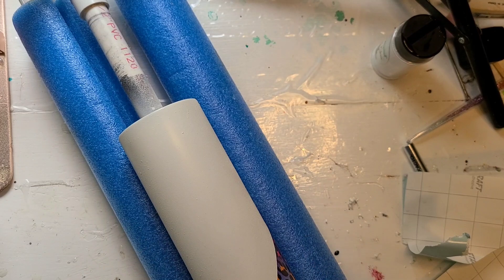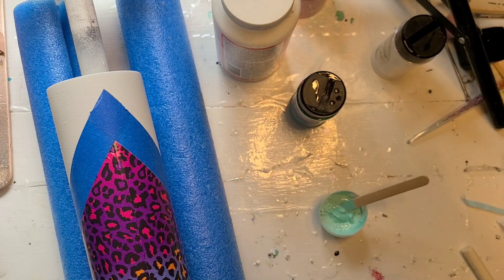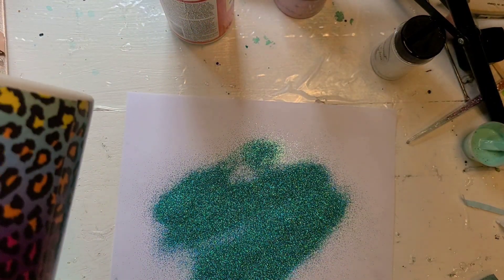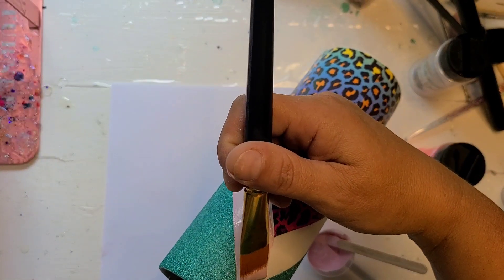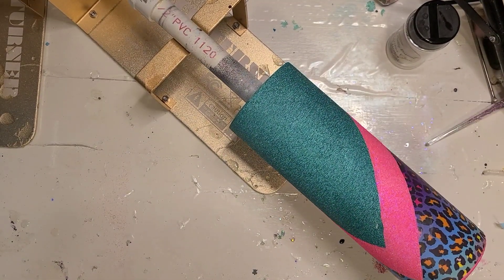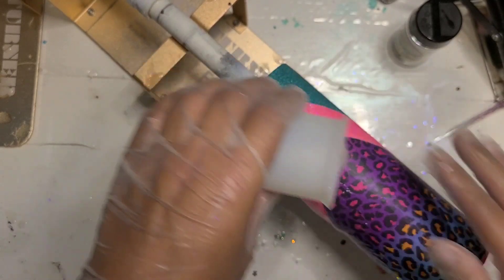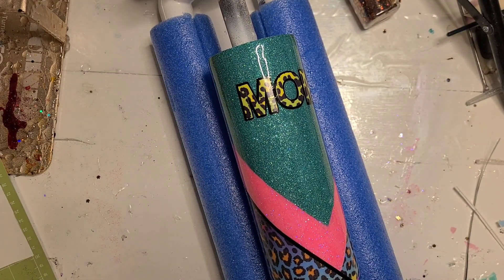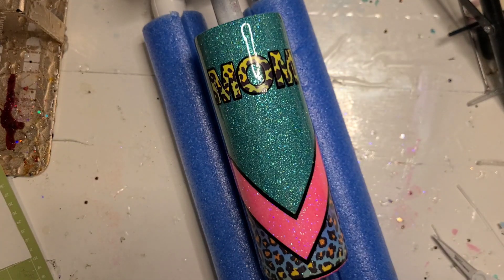Leopard Print Vinyl and Glitter V Split Mom Tumbler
why did I avoid V splits for soooo long again? and why do I overthink this shit way to much?

Vinyl from 143vinyl

glitters from
IPP Its Pretty Personal

decal was just typed into design space. nothing fancy there.